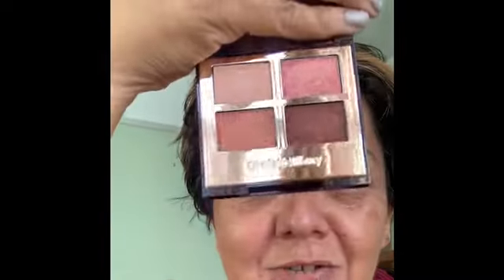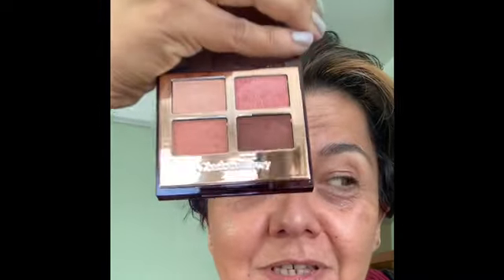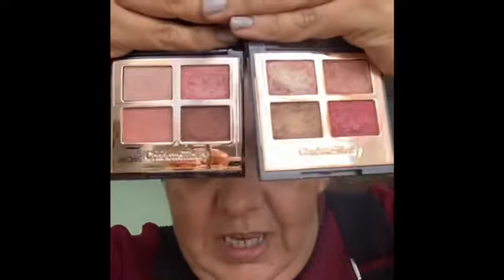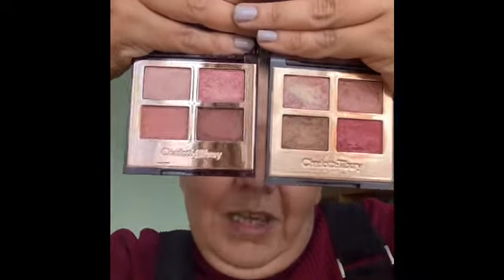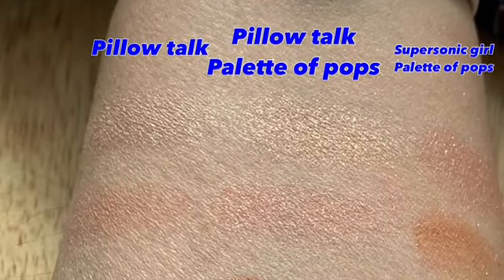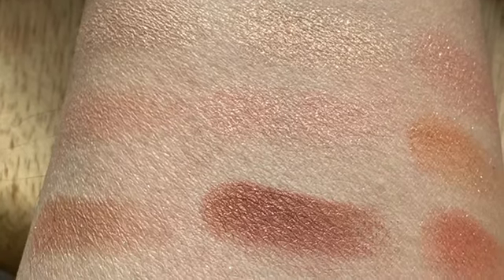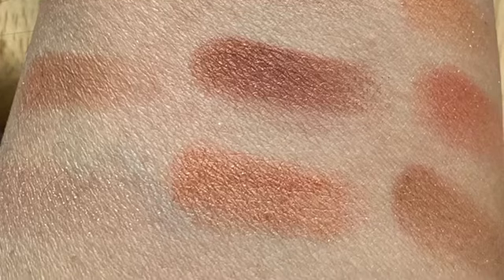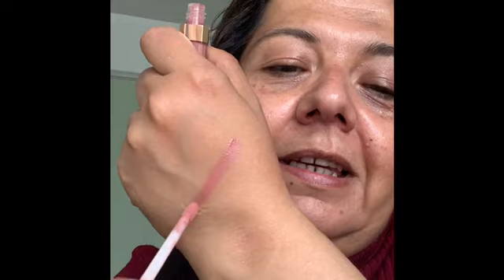Charlotte Tilbury NEW Pillow talk palette of pops and lip lustre- swatches & comparisons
Hi all
A quick video today to introduce these two new pillow talk products from Charlotte Tilbury. Watch out for a video on Monday when I will be doing a complete pillow talk look using all pillow talk products including the two new products featured

Products featured

Charlotte Tilbury palette of pops - pillow talk
Charlotte Tilbury lip lustre- pillow talk

Charlotte Tilbury palette of pops supersonic girl
Charlotte Tilbury pillow talk eyeshadow palette
Charlotte Tilbury lip lustre - seduction
Charlotte Tilbury lip lustre- high society
Charlotte Tilbury lip lustre - sweet stiletto

As usual, all opinions are my own. None of my videos are sponsored and I don’t receive any commission from any of my videos. I bought all the products with my own money unless clearly stated otherwise during my video or in the description bar. All this is my way of telling you that I have no vested interest at all in telling you that a product is good or bad.

Please also take account of my skin tone (tanned Eurasian olive undertone- NC35 in Mac )and skin type (combination) when deciding on whether a product is right for you to purchase. This video is intended as a guide only - the decision to purchase is entirely down to you.

Ali M